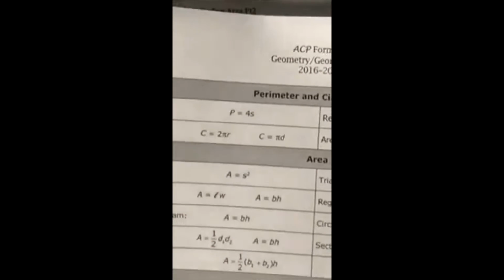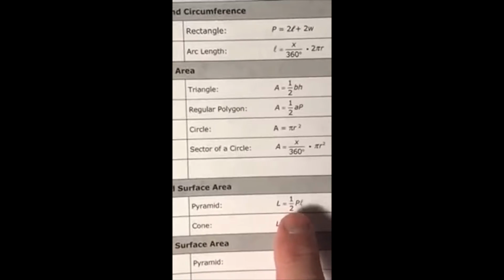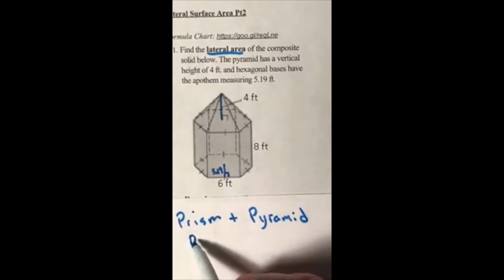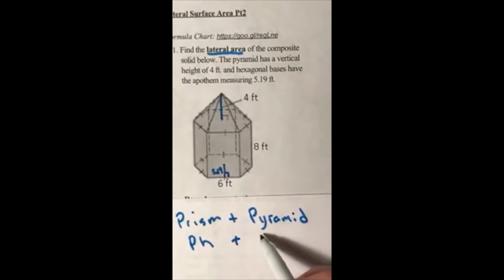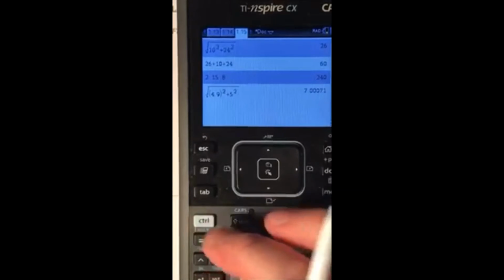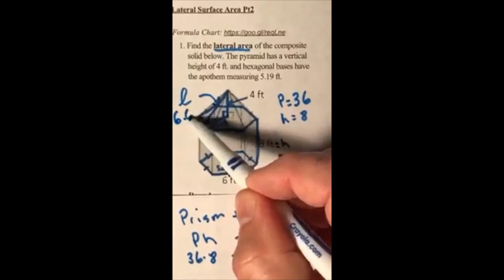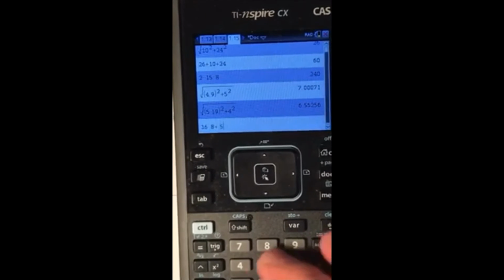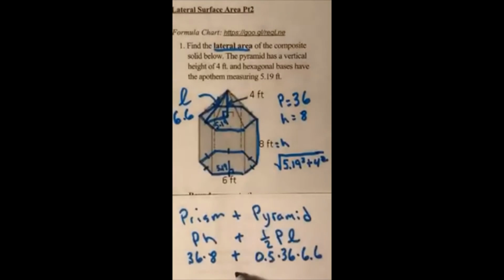Lateral Area Prism + Pyramid #1